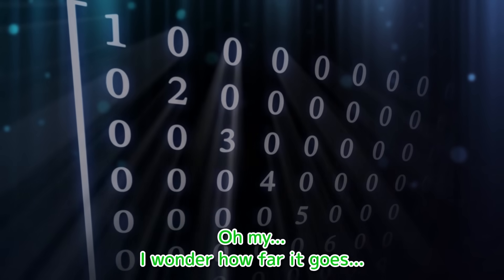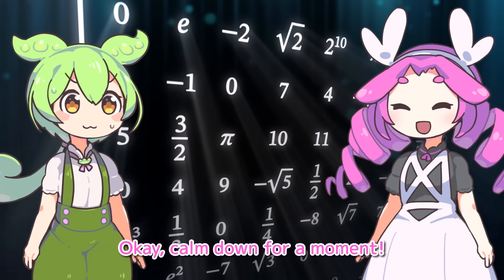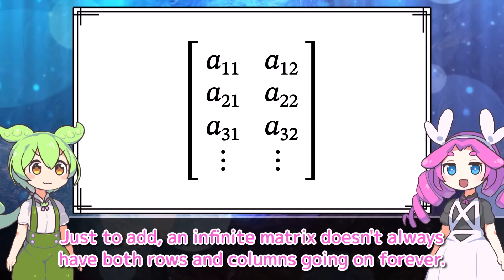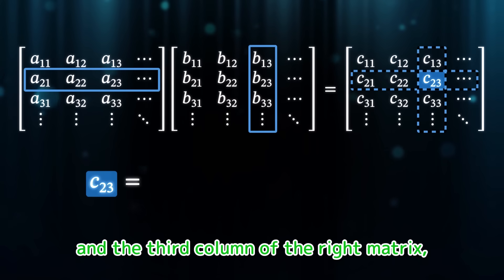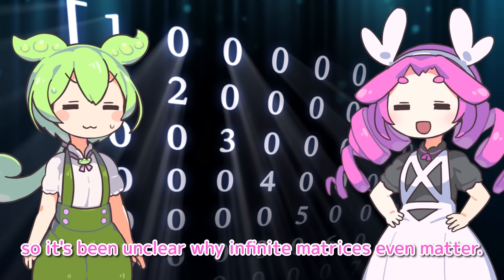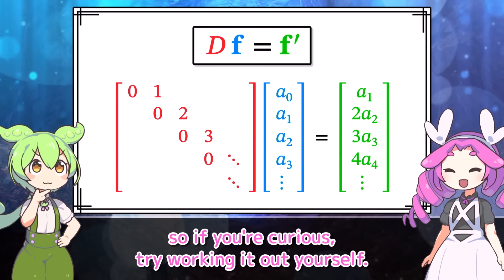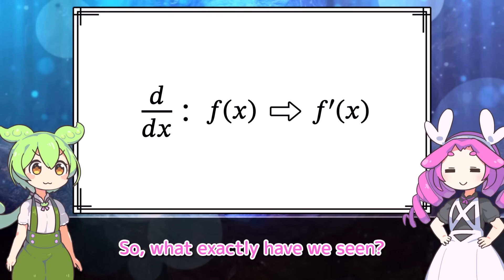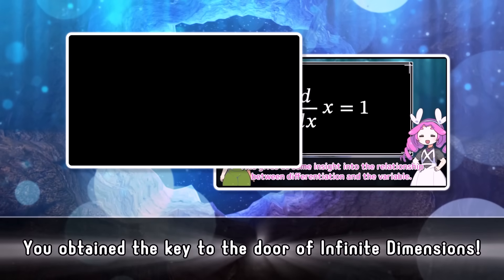Infinite Matrix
Zundamon explores the mystery of infinite matrices.

[Materials]
(+ other tools)
効果音ラボ (soundeffect-lab.info)
pixabay